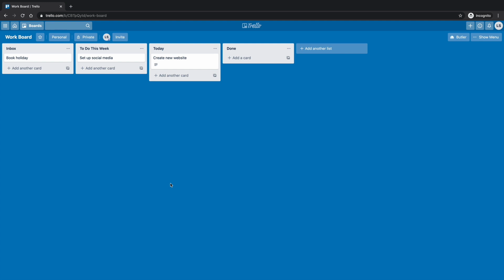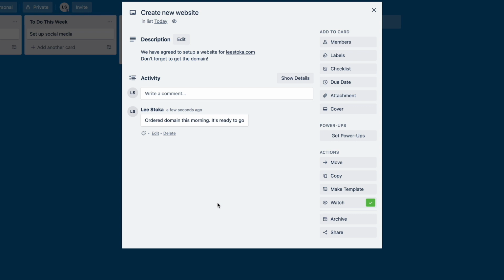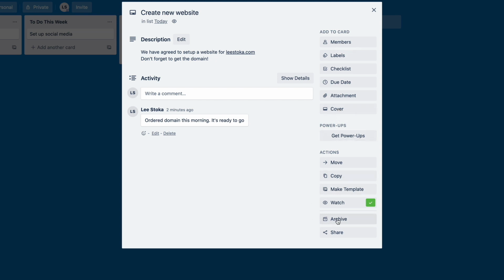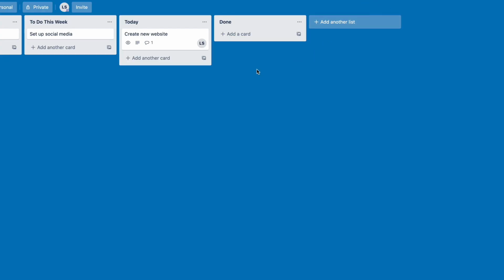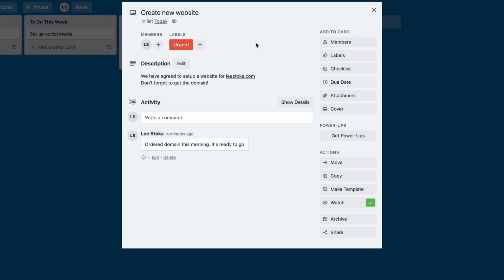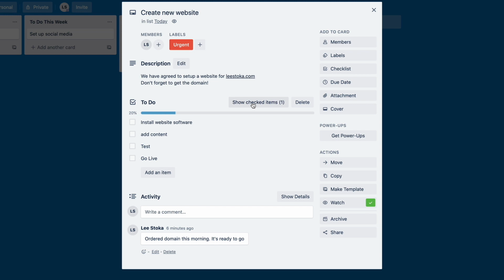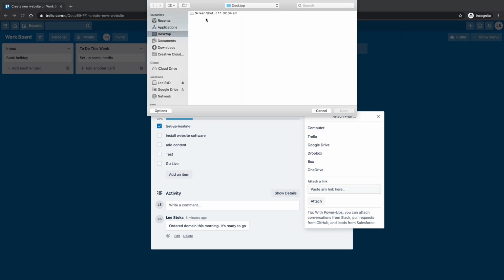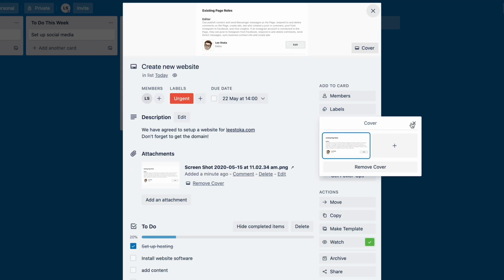Trello for Beginners - Adding Info to Cards in Trello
Your perfect introduction to what Trello is, and how it works. Follow along this 7 video series to become an expert! This is video 3 of 7.